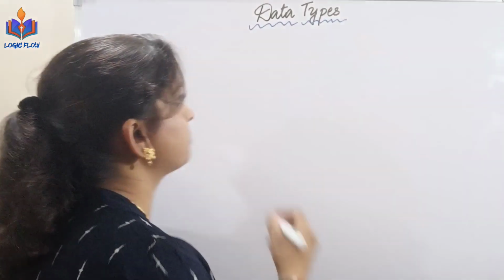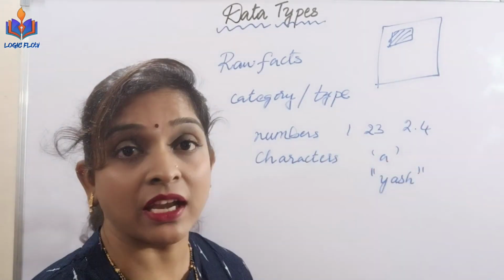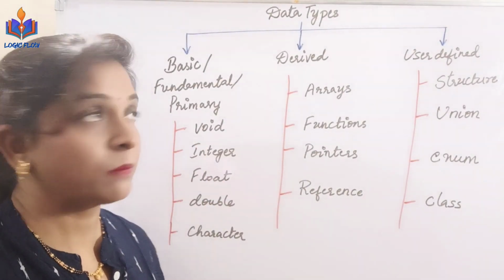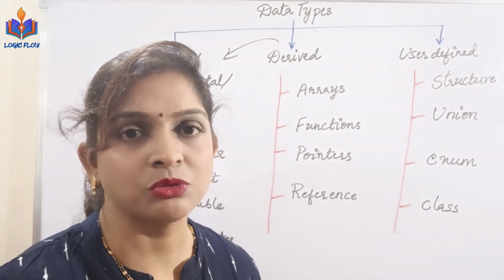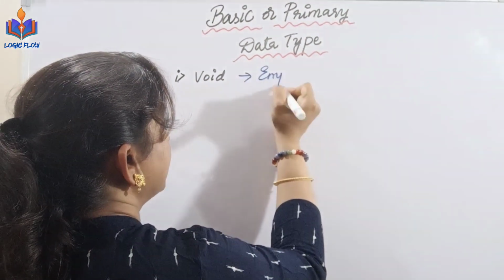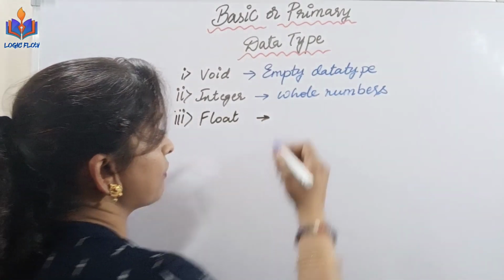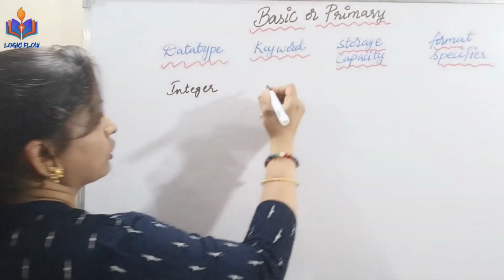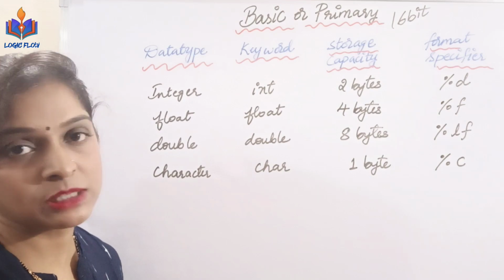C - 12 - Part- 1 - Data Types in C | Session - 12 | C Language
In this video I have discussed about data types in detail...